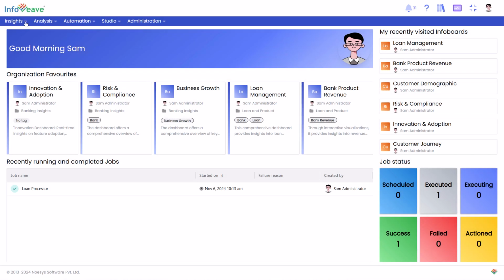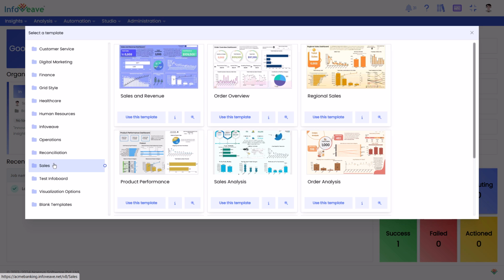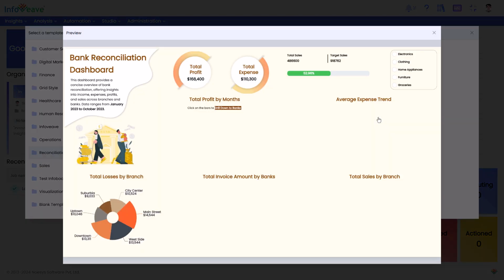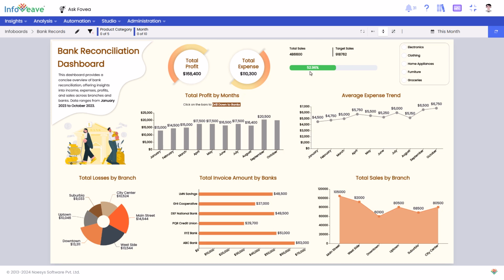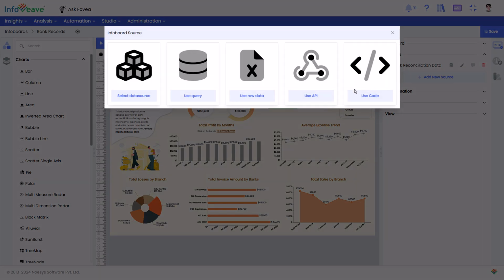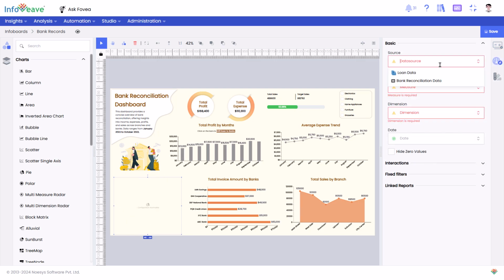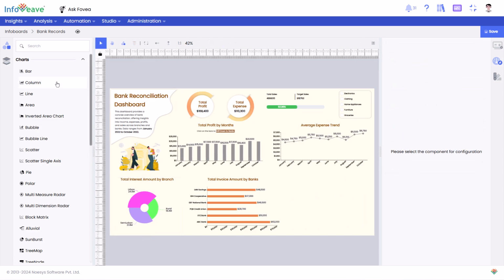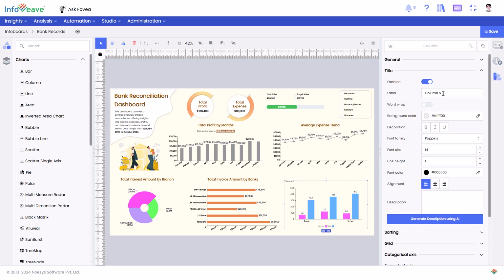How to Create an Infoboard Using Predefined Templates in Infoveave | Quick & Easy Guide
Want to build a powerful Infoboard in minutes? Infoveave’s predefined templates make it easy to create interactive dashboards without starting from scratch. In this tutorial, we’ll show you how to set up an Infoboard using ready-made templates, so you can visualize and analyze your data effortlessly.

🔹 What You’ll Learn:
✔️ How to access and select predefined Infoboard templates
✔️ Steps to customize templates with your data sources
✔️ Tips to modify widgets, charts, and KPIs for better insights
✔️ How to save and share your Infoboard with your team

With Infoveave, you can turn raw data into actionable insights in just a few clicks—no complex setup required!